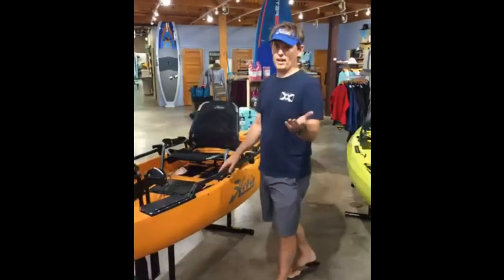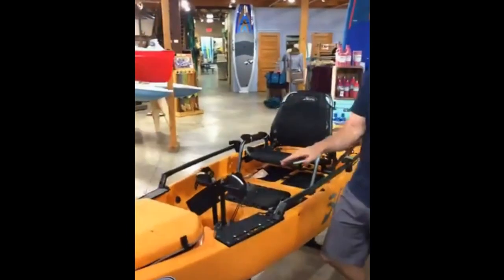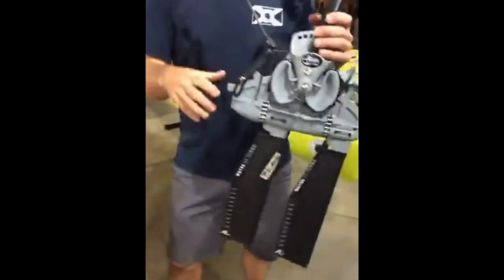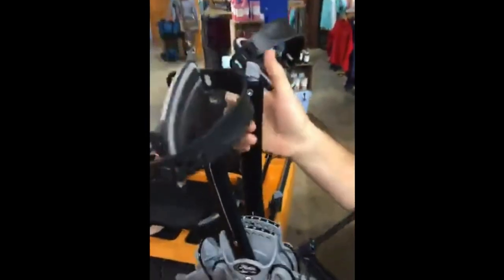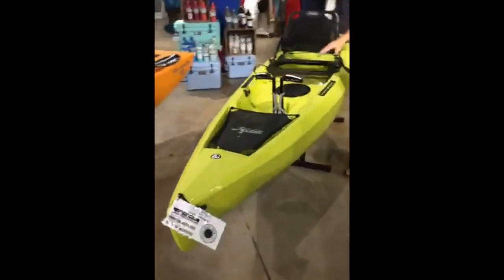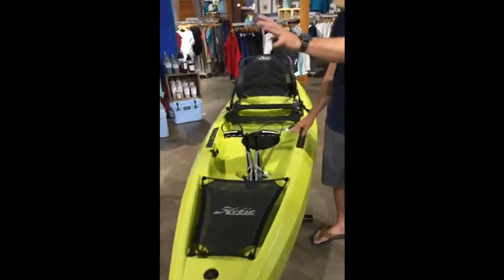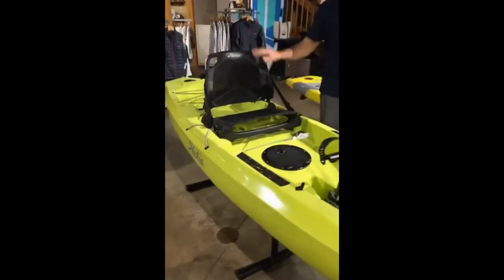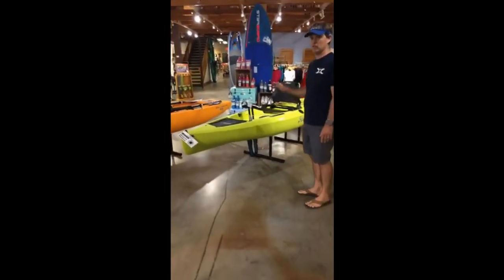The new 2018 Hobie ProAngler and Compass have arrived.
I am loving the updates they have done to the ProAngler and also the sleek new model they just released this year; the Hobie Compass.
If your interested get out to your local dealer and demo these 2018 models.

If your in Jacksonville get out to "Black Creek Outfitters" to demo these new 2018 model Kayaks.
The staff is fantastic and they have a lake right in the back to demo all of their kayaks.